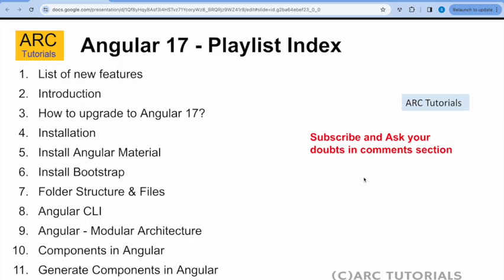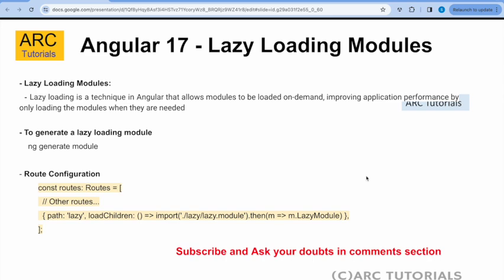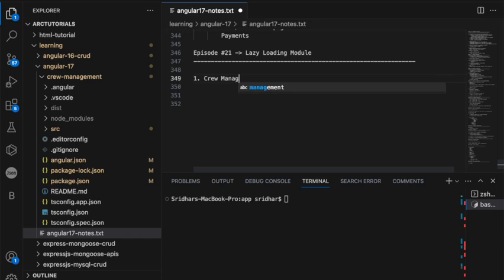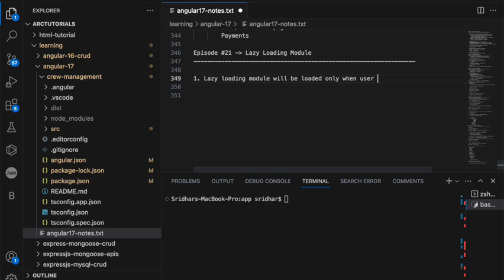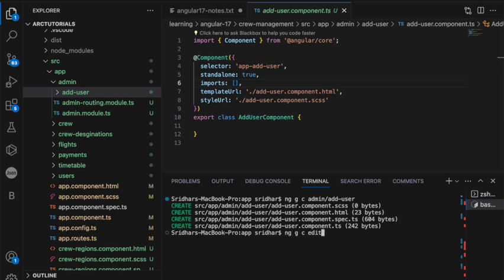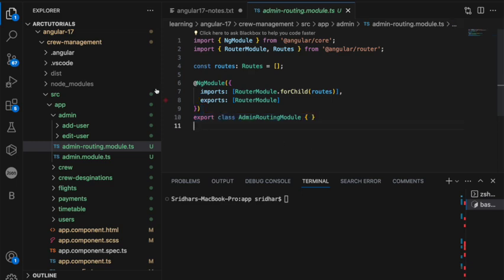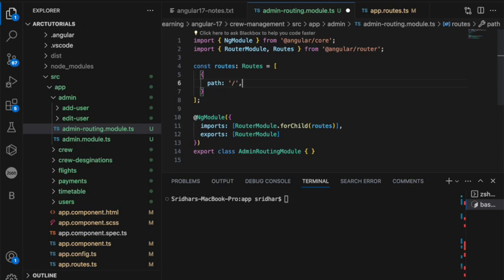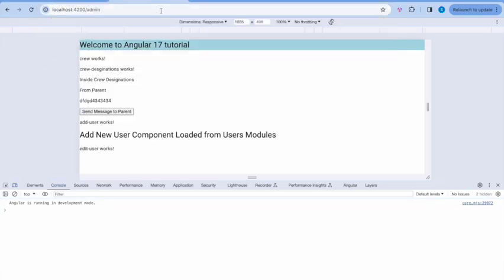Angular 17 Tutorial #21 - Lazy Loading Module | Angular 17 Tutorial For Beginners